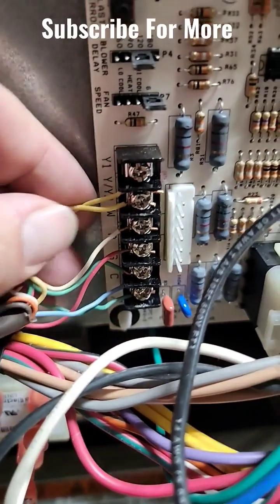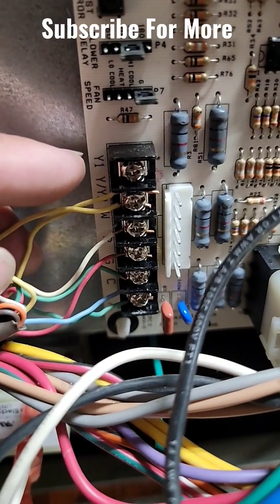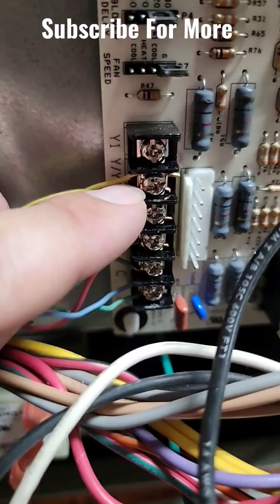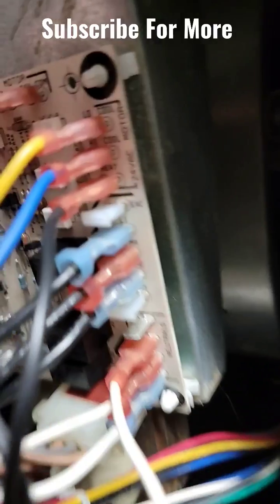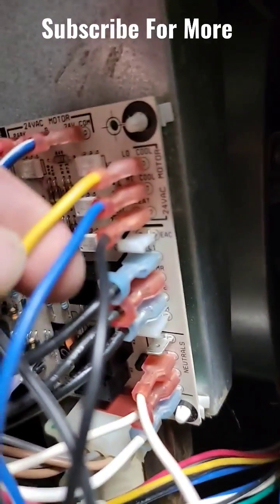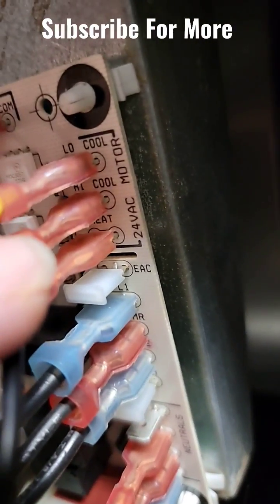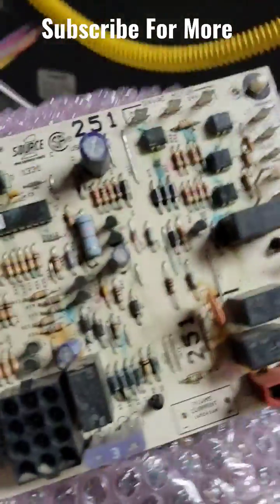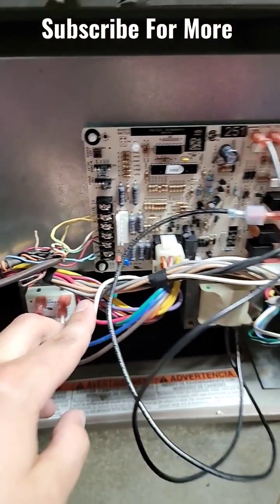Y1 and Y1/Y2 low voltage terminals